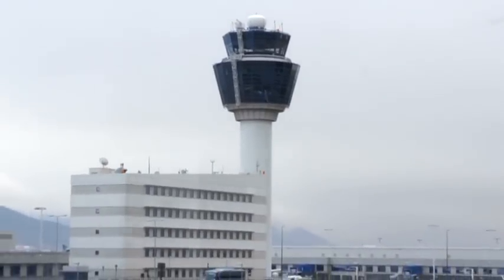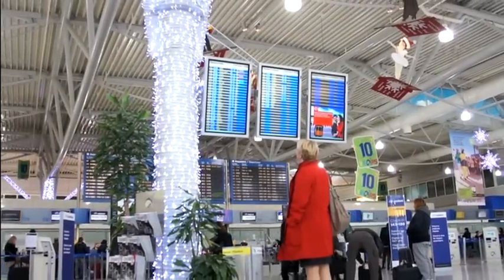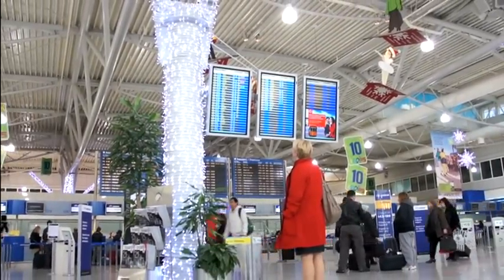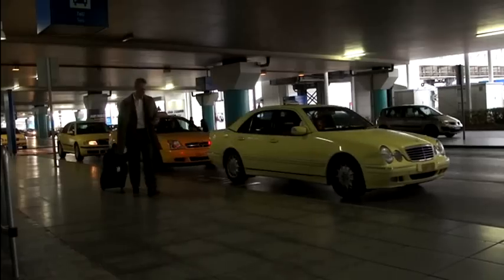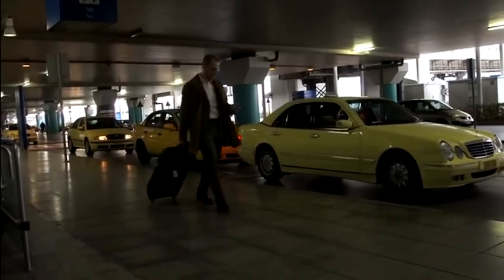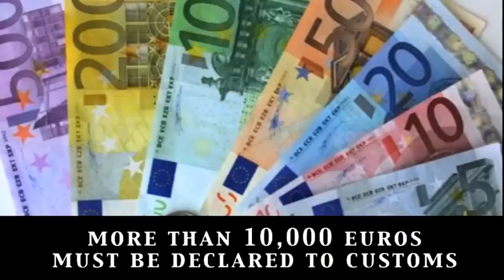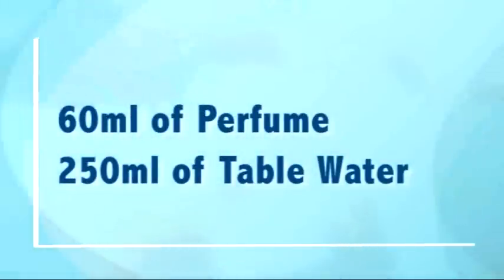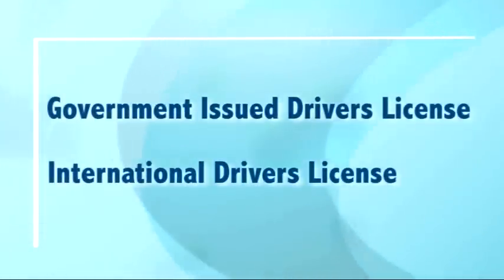Athens | Things To Know Before Visiting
Things to know before visiting Greece. Let's cover the basics about visa requirements, customs, and various other helpful documents that you may need when you visit  Athens.It's always best to consult your travel agent and/or local Greek embassy or consulate before traveling.

If you  require a visa to travel to Greece, we recommend you plan ahead.